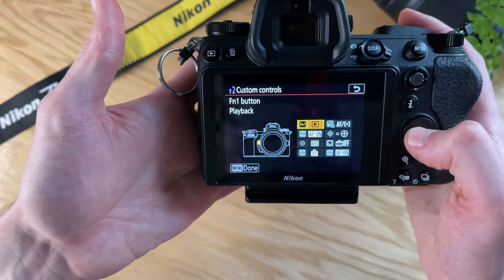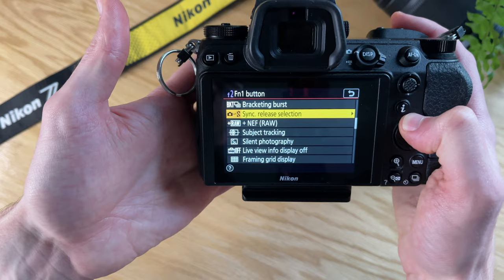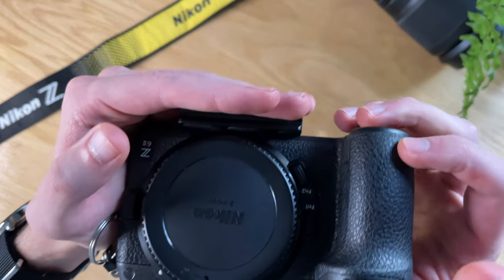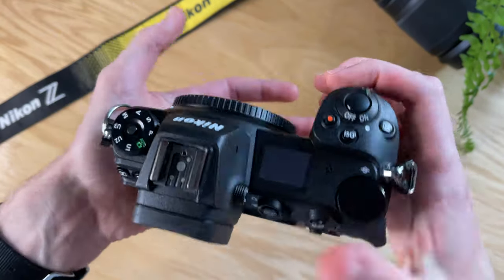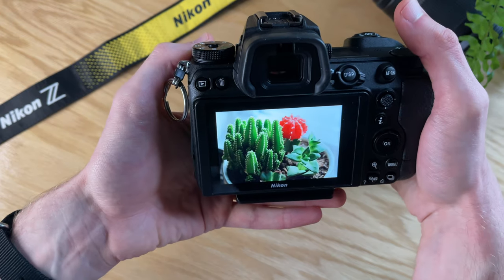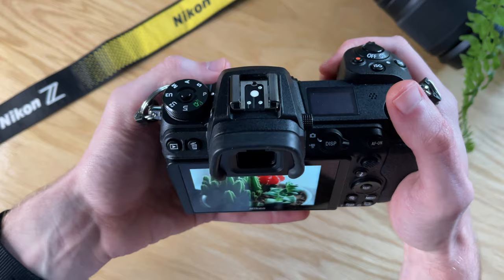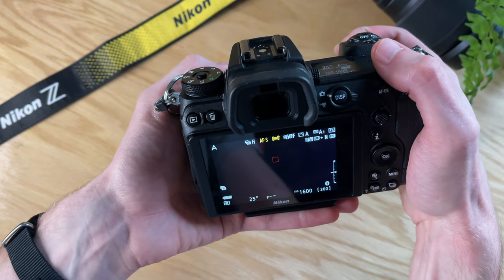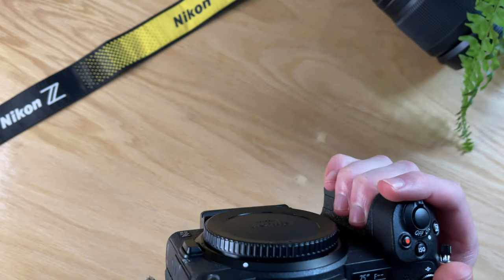Nikon Z6ii Buttons: Learn your way around the Z6ii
If you're new to the Z6ii, the Z system, or Nikon, this video will walk you through the function of each button on the Nikon Z6ii. This camera has a lot of buttons, switches, and dials, and it took me some time to find my way around them, so I hope this helps some new uses gain confidence!

00:00 Intro
01:10 Power and Shutter
01:30 Record
01:56 ISO
02:15 Exposure Compensation
02:25 Function Buttons (Fn1, FN2) & Settings
03:15 Mode Dial
03:23 User Defined Modes (U1, U2, U3) & Settings
04:14 Playback and Delete
04:29 Photo and Video Mode
04:55 Disp
05:15 AF-ON
05:27 Joystick & OK/Arrows
06:16 i Button & i Menu Settings
07:09 Zoom and Menu
07:25 Burst & Timer
08:19 Viewfinder
09:21 Outro

Cameras:
Lenses:
- 35mm lens
- 18-55mm lens (updated version)
- 55-200mm lens (updated version)
Other gear: